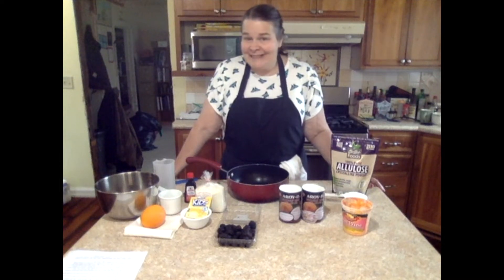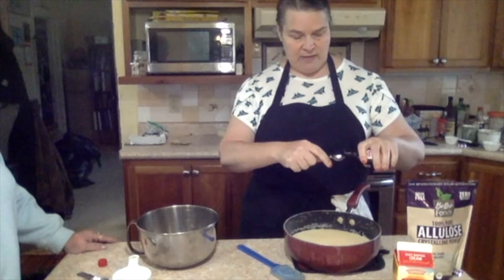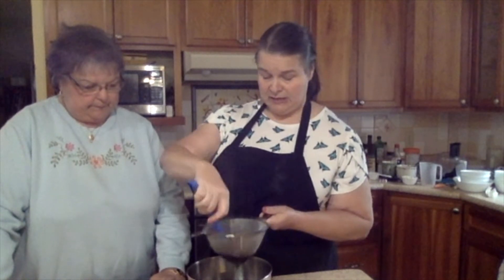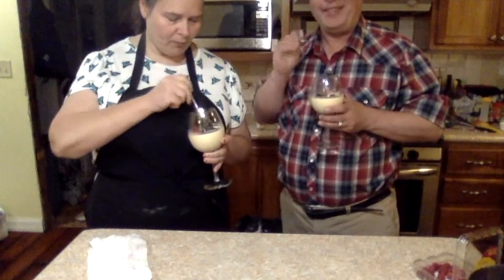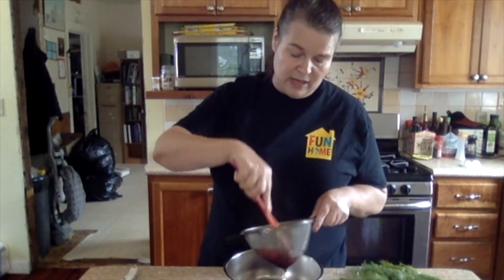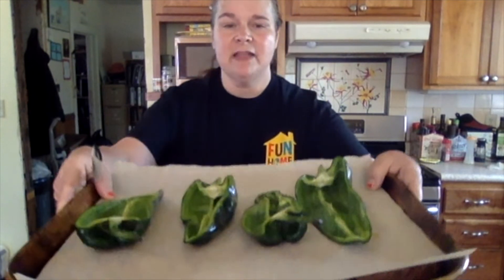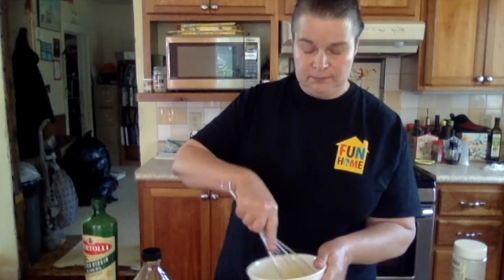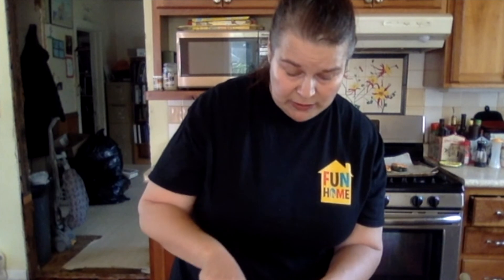Fam Chopped Challenge 1 Mom's video